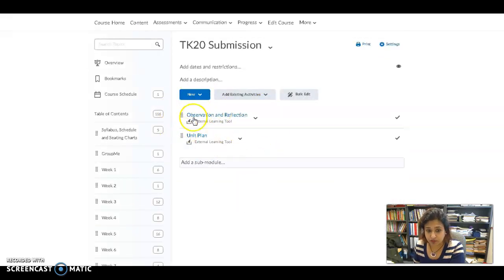Watch Me First-TK20 Submissions